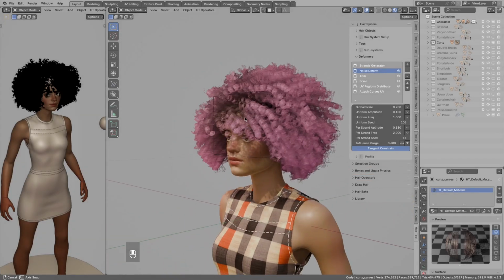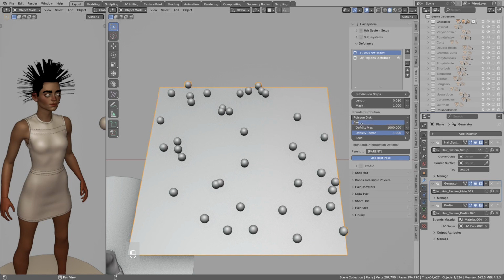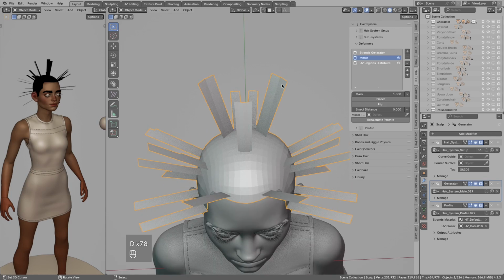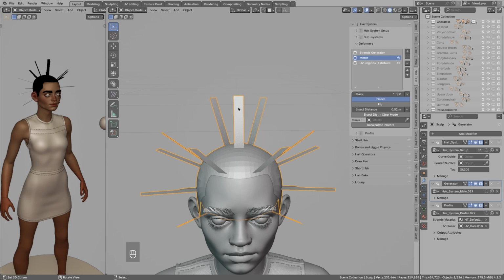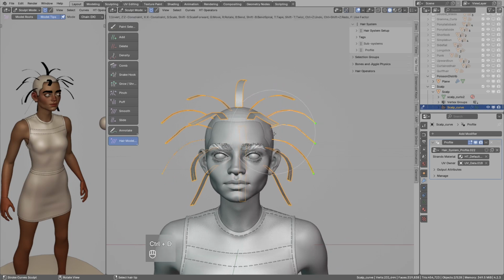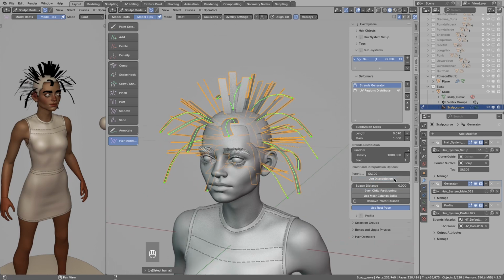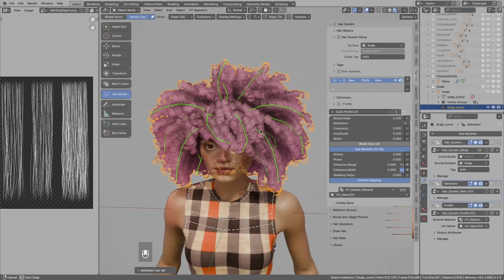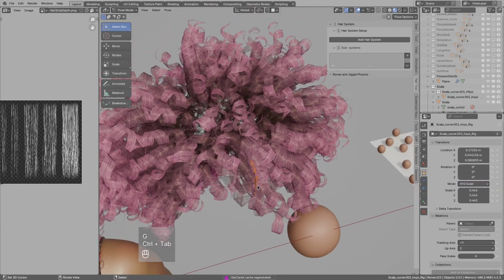Making curly hair - for beginner.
Making curly hair in Blender and Hair Tool 4.1.1 addon.
00:00 Intro
00:07 Preparing Scalp
00:50 Adding Hair Cards
01:57 Making Hair uniform
03:45 Mirror Deformer
05:45 Baking strands into 'real' geometry
06:35 Hair Grooming and Modeling
09:04 Adding denser child strands
11:11 Editing UVs
13:12 Attaching  Curls Profile
13:34 More Modeling
16:00 Adding Noise Deformer
17:00 Tweaking Curls Frequency
17:45 Exporting Hair